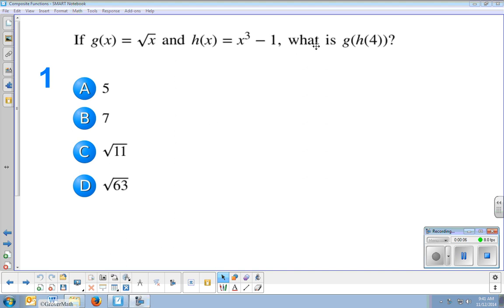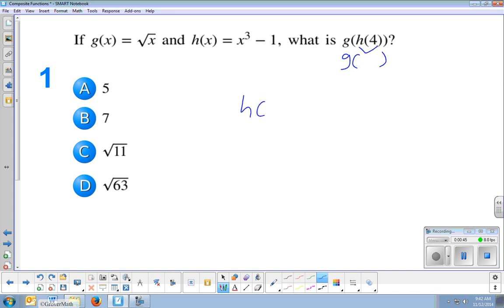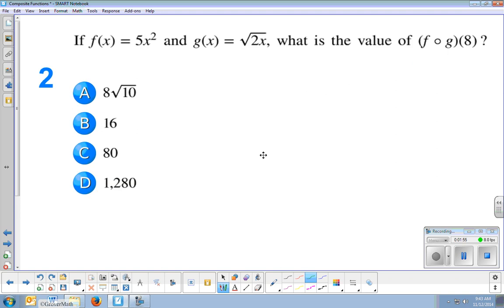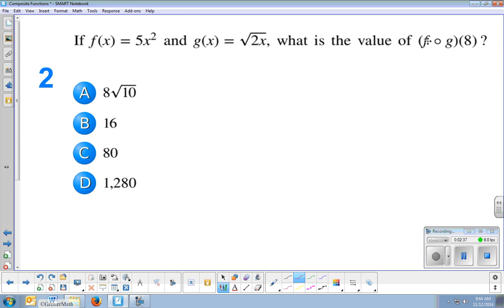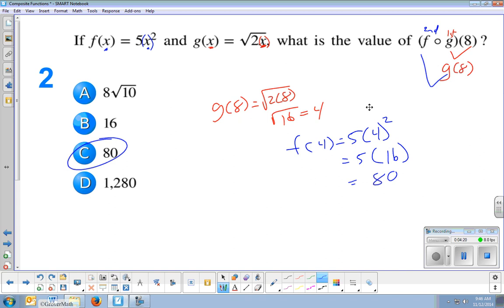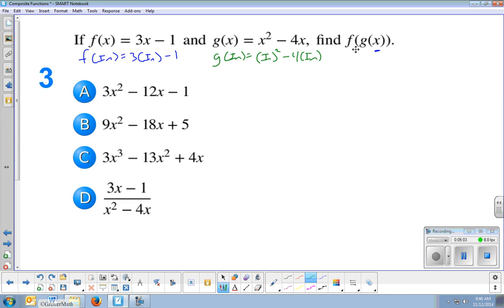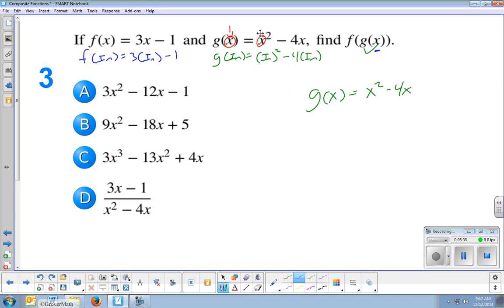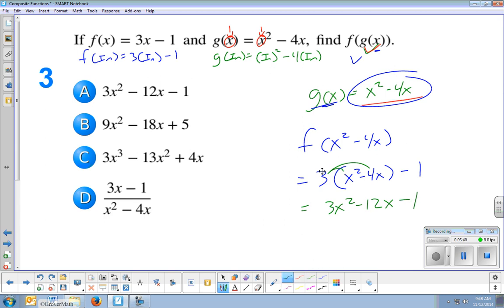Composite Functions A2TR